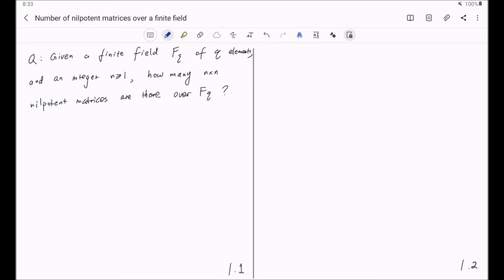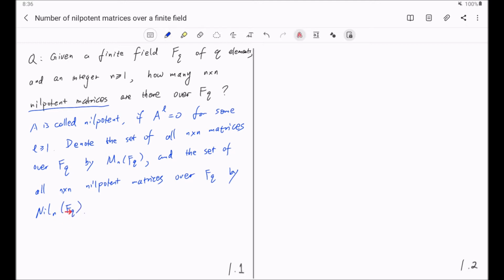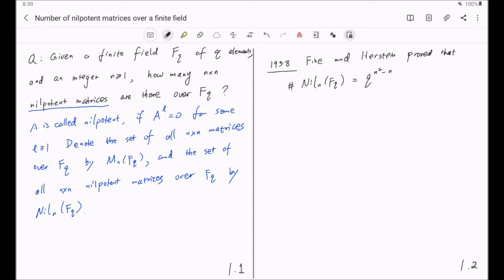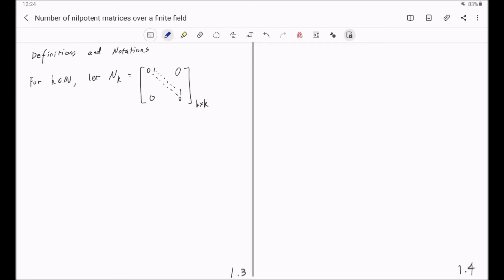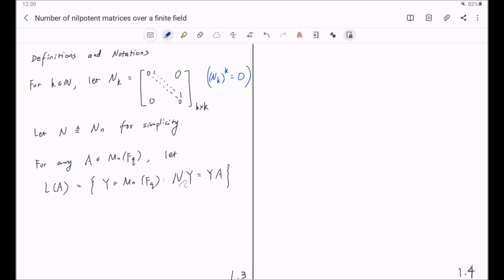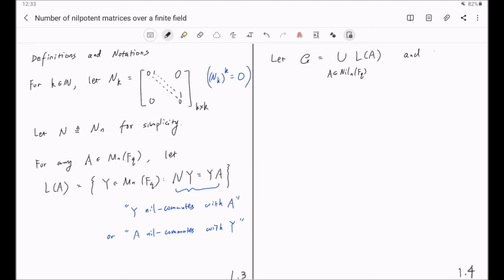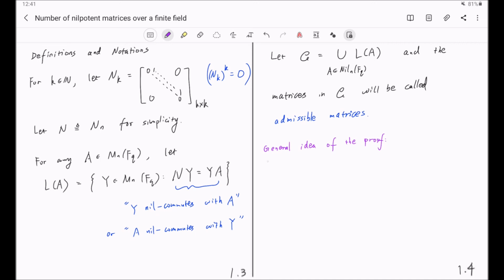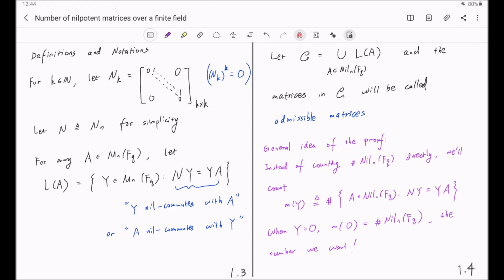the number of nilpotent matrices over a finite field 01 background and idea